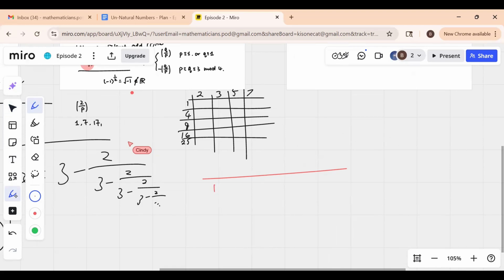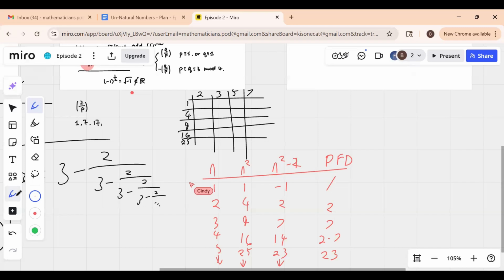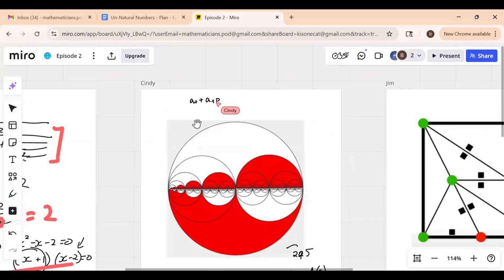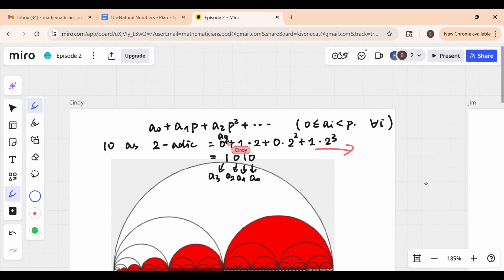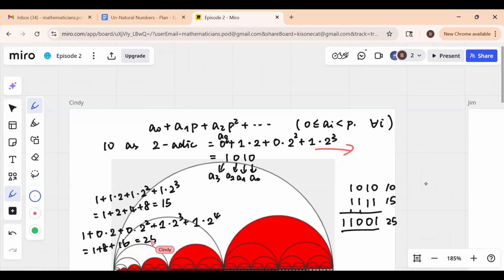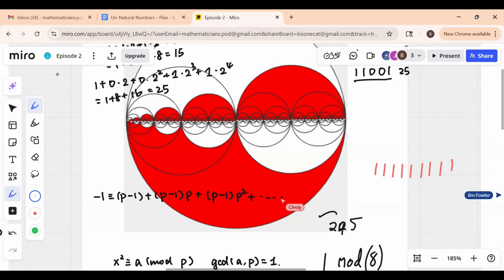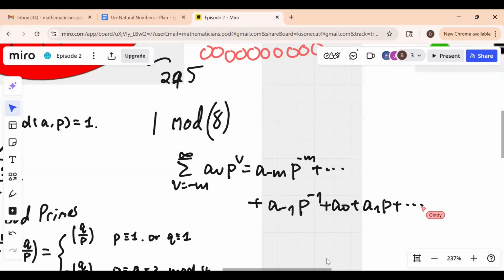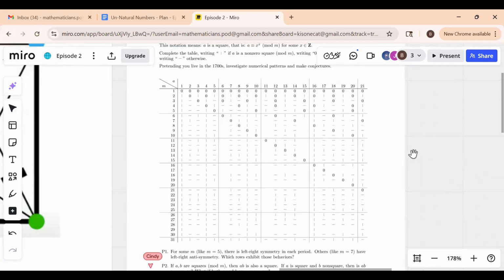Un-Natural Numbers: Episode 2B - The B Side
Here is the extra bits that didn't quite fit into the original episode.

This extra bit fits in at about 30 minutes.

In this part Jim Fowler introduces a pdf which is available for you to download

Welcome to Episode 2 of the Numbers Chat Show – all about the number 2! 🎙️🔢

This time we’re diving deep into the most even of all numbers. What makes 2 so fundamental, so fascinating, and so full of mathematical mystery?

Joining host Ben Cornish are two brilliant guests:

Jim Fowler – mathematician, educator, and Professor at THE Ohio State University

Cindy Jiao – budding maths communicator, and current student of KCL

In this episode, we explore:
➕ Continued Fractions - and the mysterious methods of definition.
➕ Quadratic Reciprocity – one of the crown jewels of number theory, connecting squares and primes in elegant, unexpected ways.
➕ Sperner’s Lemma – a powerful result in combinatorics and topology, and its surprising connection to the number 2.

We also feature another intriguing entry from the Online Encyclopedia of Integer Sequences (OEIS) and reflect on how the number 2 appears across mathematical domains and even in daily life.

🎧 Whether you’re a seasoned number theorist or just numerically curious, this chat show is for you.

📬 Want to be a guest?

look out for the "B-Side" to this video coming soon with the extra bits of conversation that were too good to drop, but too long to include.

Find the guests:
@cindyyyy0606_ on Instagram
 @kisonecat   on Youtube, and everywhere else